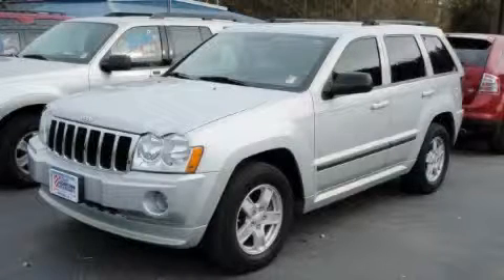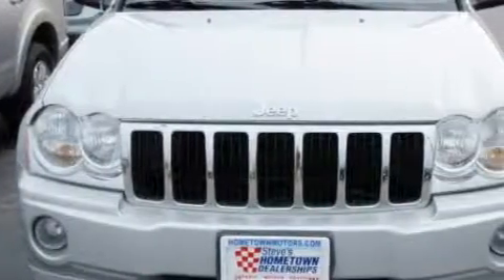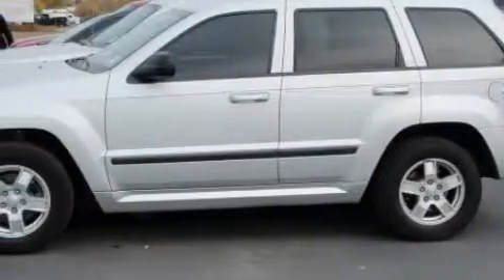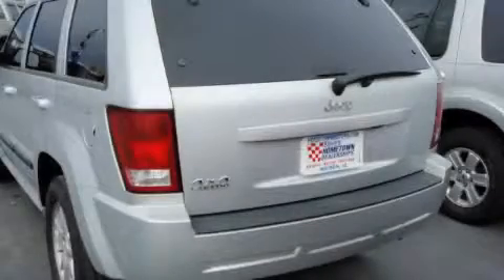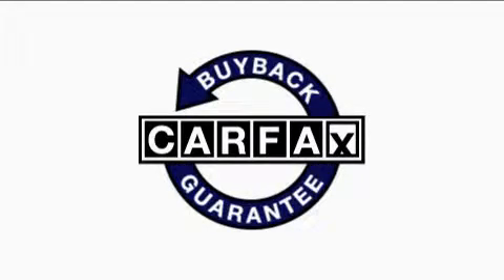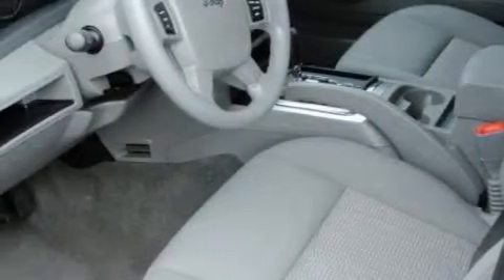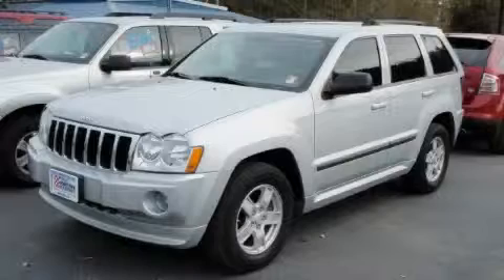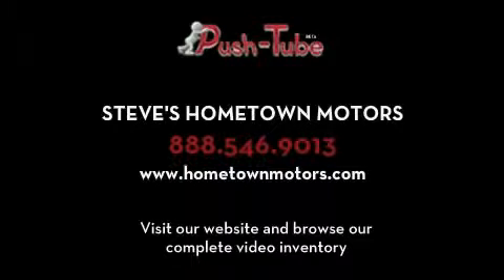Used 2007 Jeep Grand Cherokee Nampa ID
Year: 2007
 Make: Jeep
 Model: Grand Cherokee
 Engine: Gas V6 3.7L/225
 Trans.: Automatic
 Exterior: Bright Silver Metallic
 Miles: 37,423
 Interior: Medium Slate Gray

 Used 2007 Jeep Grand Cherokee Weiser ID